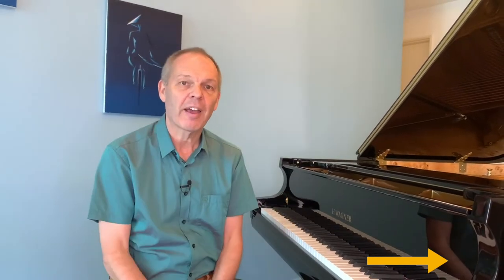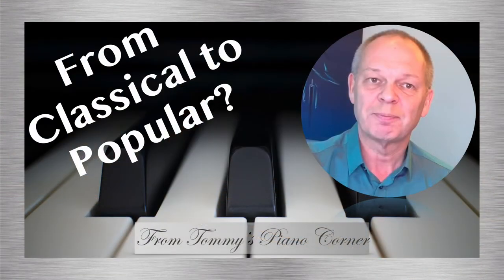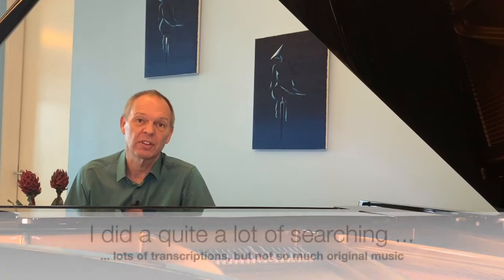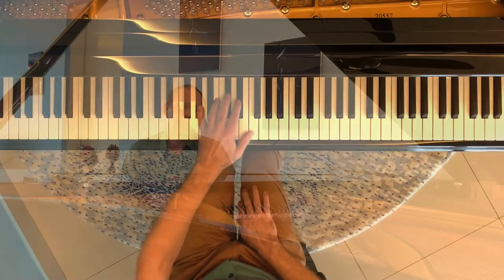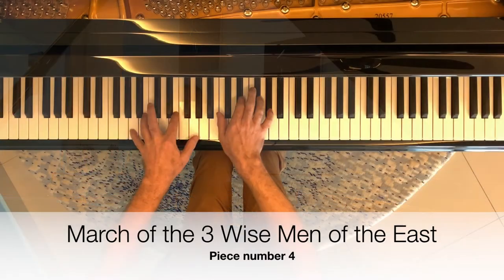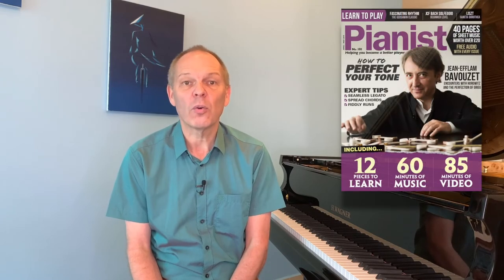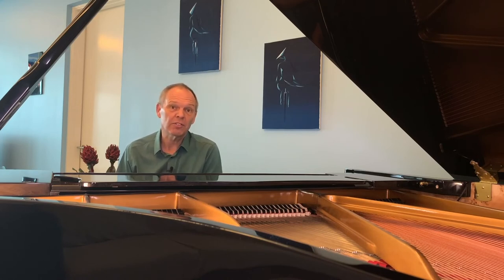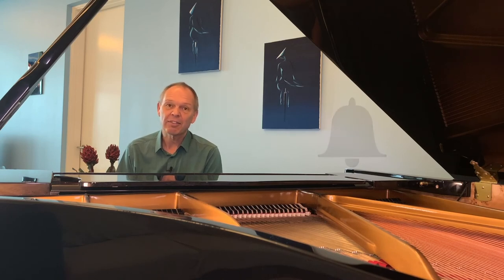What Piano Music Should I Learn For Christmas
This video takes a quick look at some options for classical piano pieces to learn for Christmas.

A great discovery was the Christmas Tree Suite by Liszt (surprisingly you don't need to be a virtuoso to play this).  Tchaikovsky of course also provides some options.

Learn more about Pianist Magazine on their - each edition includes a set of scores to learn and of course at Christmas you'll have festive suggestions.

Don't forget that most classical music can be downloaded for free at imslp.org - you can search for the Liszt Christmas Tree Suite there.